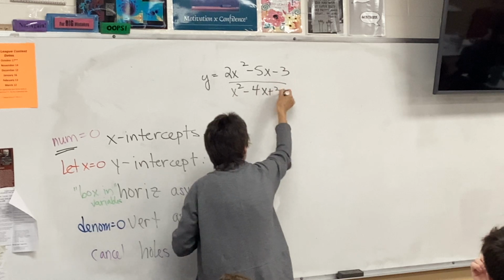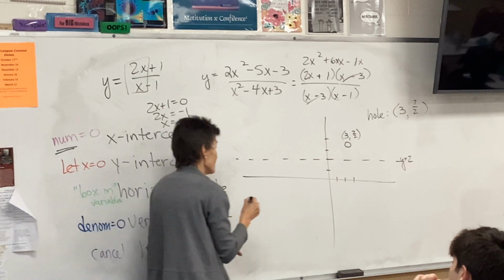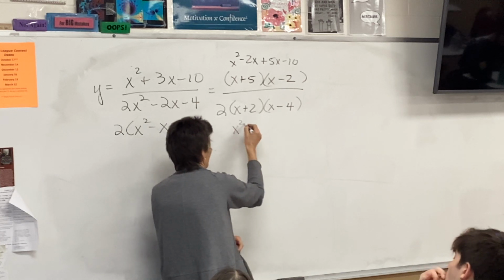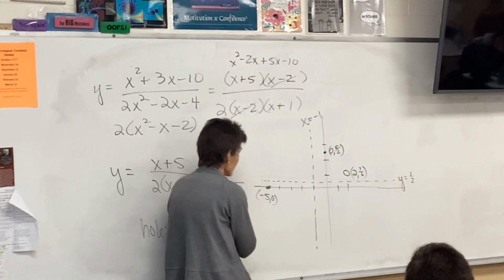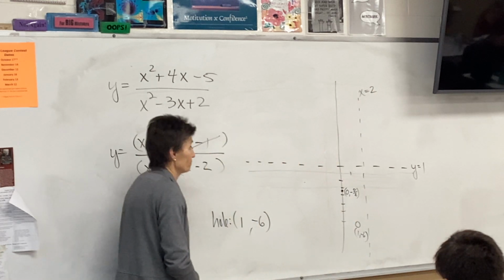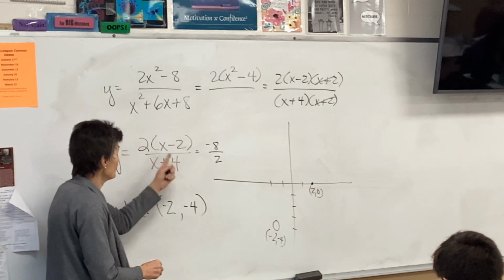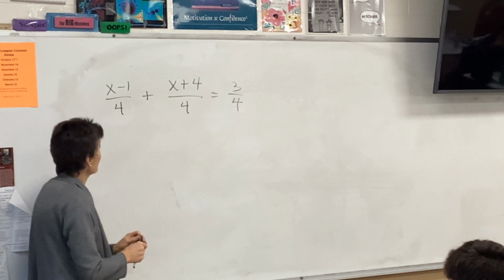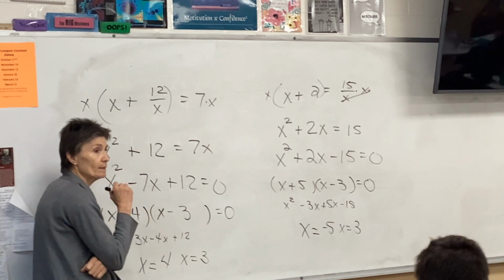Precal C Notes 2.6 g; all three 2.6 practice quizzes; notes 2.7 #1-3